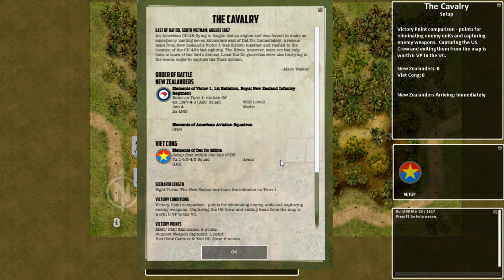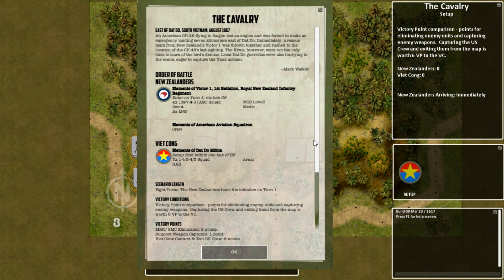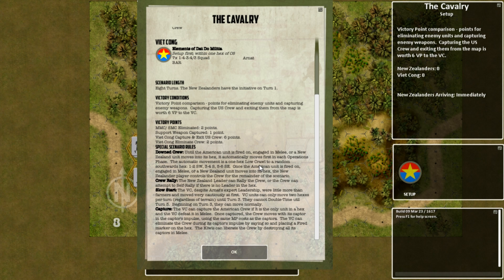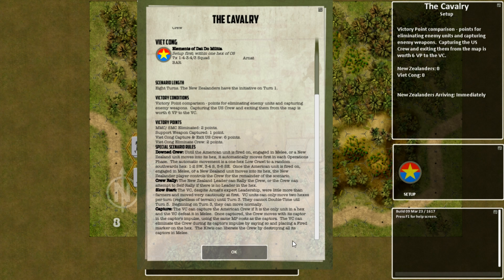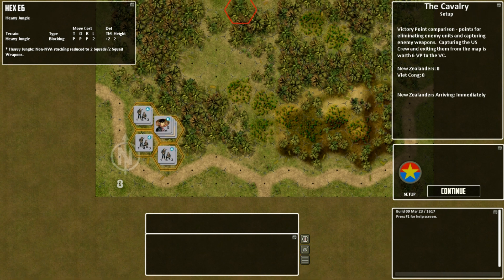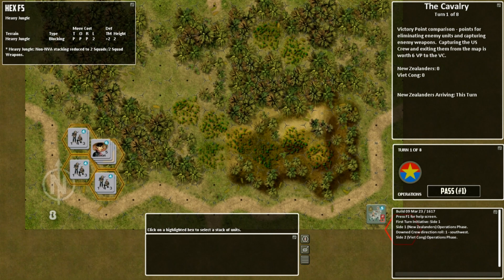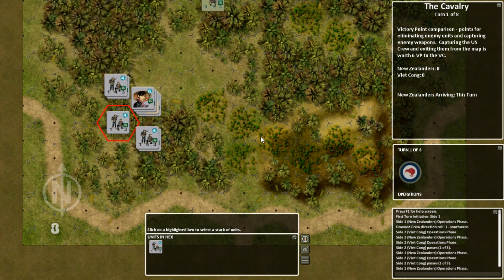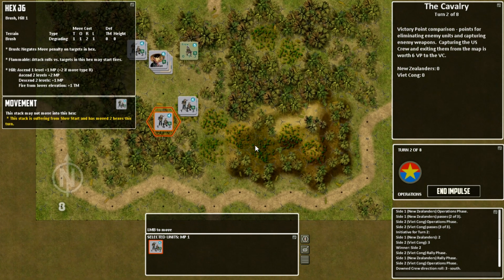Lock 'n Load Tactical Digital: (Viet Cong) The Cavalry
Lock 'n Load Tactical Digital is realistic fast and Furious tactical combat that is fast to learn. In Lock 'n Load Tactical Digital you get squads, weapon teams, armored vehicles, fixed-wing aircraft, and, in the modern-era games, helicopters. Individuals such as Leaders, Medics, Snipers, Chaplains, Advisors, and, of course, Heroes.

Heroes of the Nam Battle Pack 2 brings the forces from the Army of the Republic of Vietnam (ARVN), the United States Army and Marines, as well as their valiant Anzac allies from Australia and New Zealand, take on determined enemies from the North Vietnamese Army (NVA) and the unpredictable Viet Cong (VC).

(Battlepack 2) Scenario (Viet Cong) - The Cavalry

(Must Watch)
00 LnLT 1A - Introduction